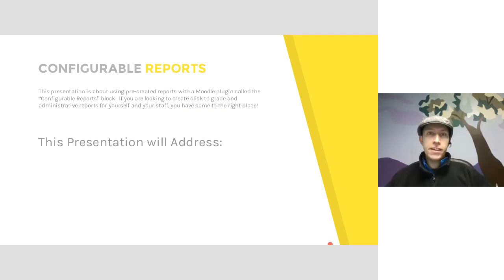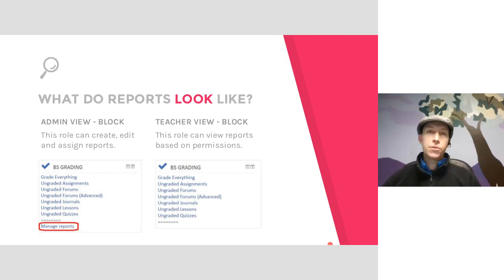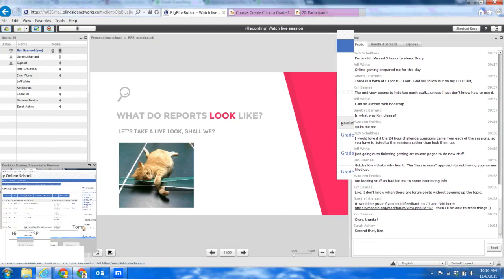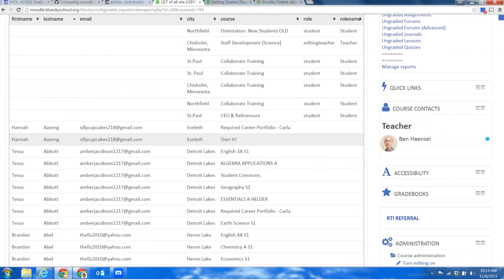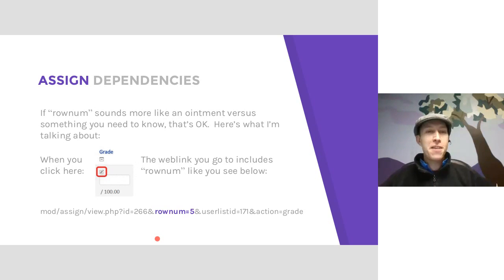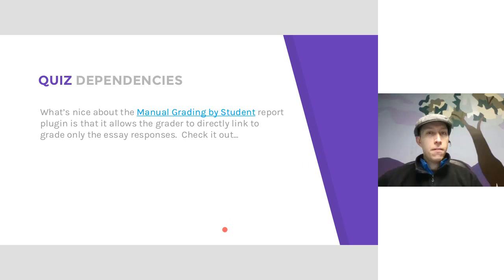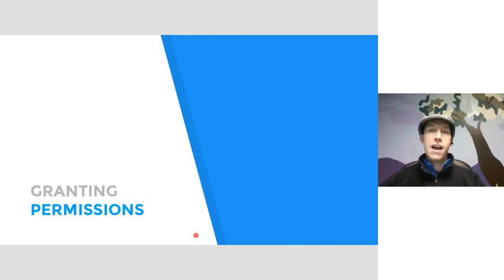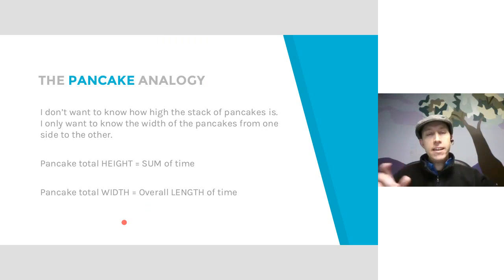Ben Haensel - Create Click to Grade Teacher reports and Admin reports in Minutes - iMoot15 Mini Moot